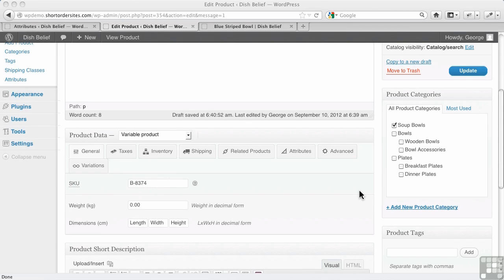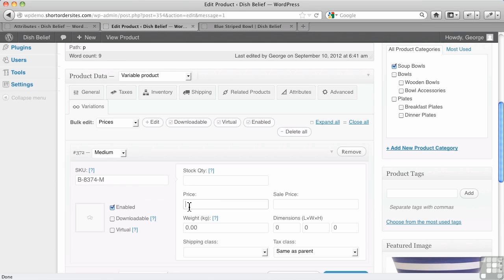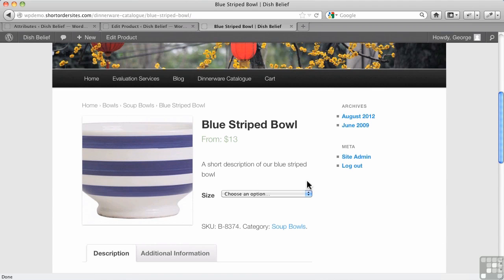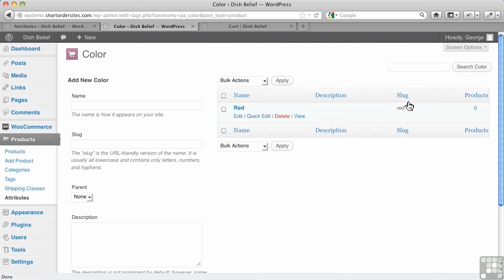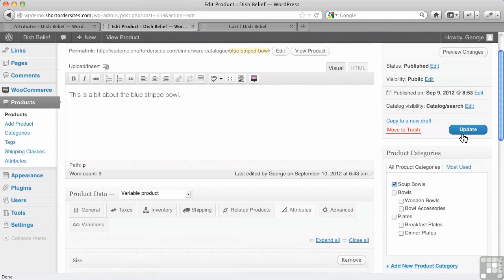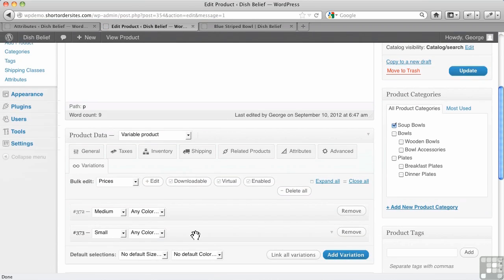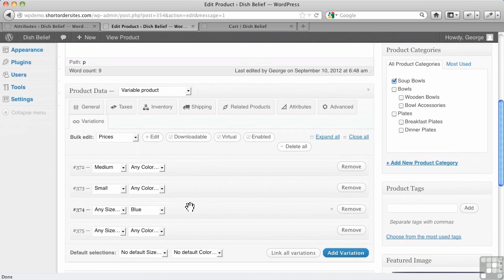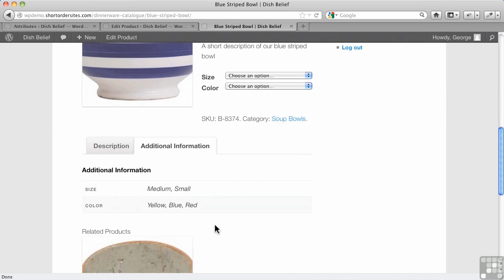WordPress for E-Commerce - 121/132 - Attributes And Variations Part 2